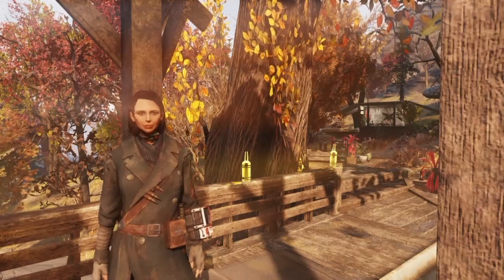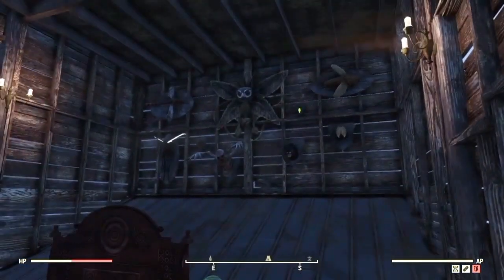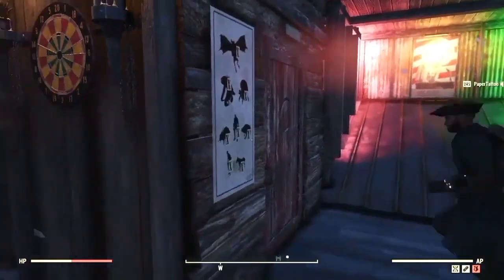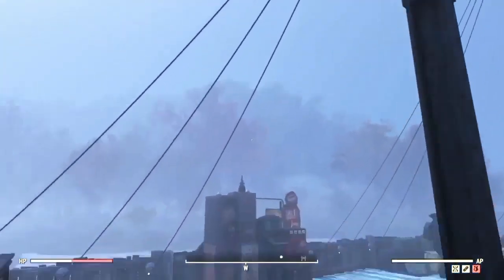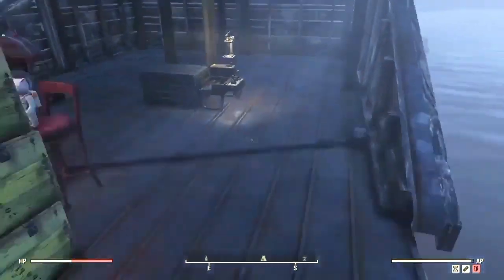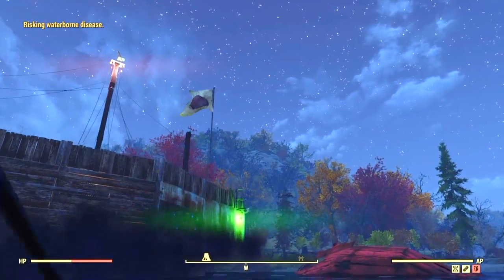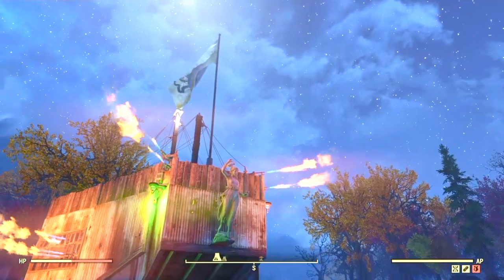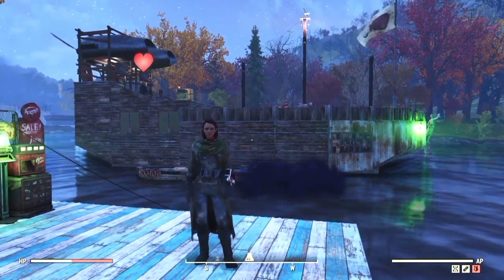Your Fallout 76 CAMP Builds ep 10 - Pirate Ship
For your fallout 76 camp Builds ep 10 I have this awesome pirate ship for you. Made by the very talented Mr Paper Tattoo. You can see his videos on his YouTube channel here

Amazon Store full of geeky stuff

Patrons - Mr Lindsay, Marie Babs and Martin